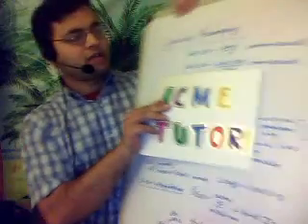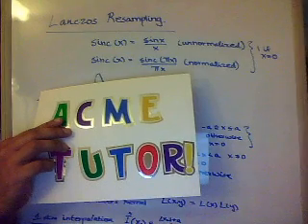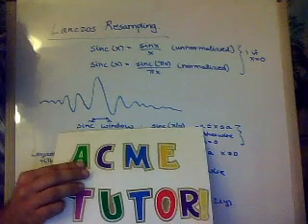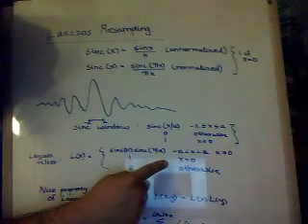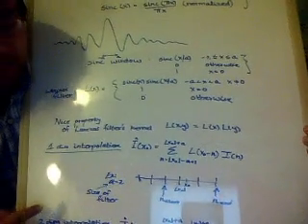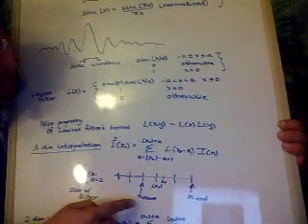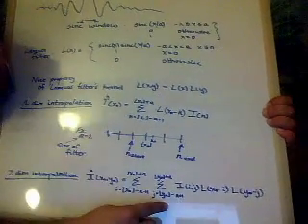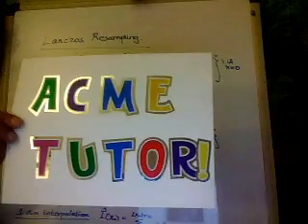Lanczos Resampling Digital Signal Image Processing - Aditya Mittal - AcmeTutor - Sinc function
Lanczos Resampling Digital Signal Image Processing - Aditya Mittal - Another video from AcmeTutor.com.  Hope you enjoyed learning!

A use of Lanczos resampling is to remove pixelation from images and improving their quality